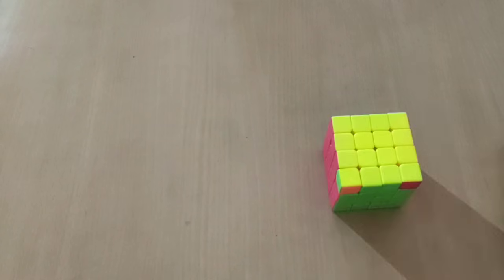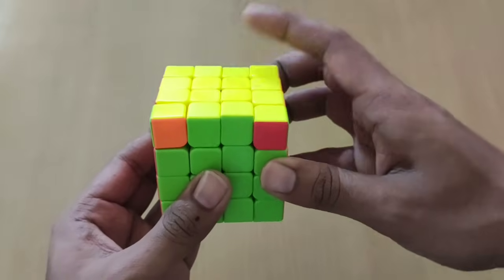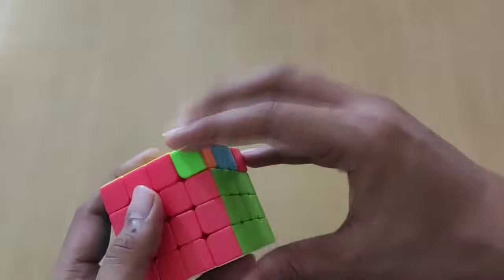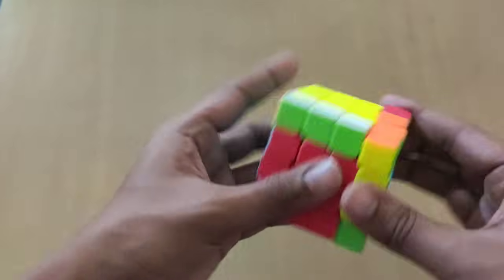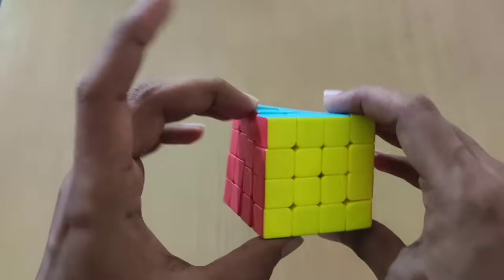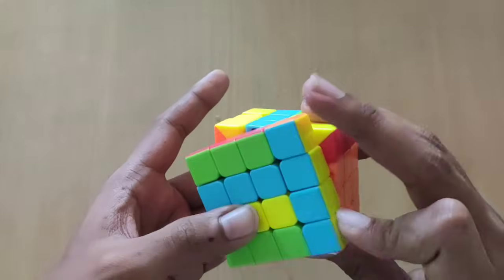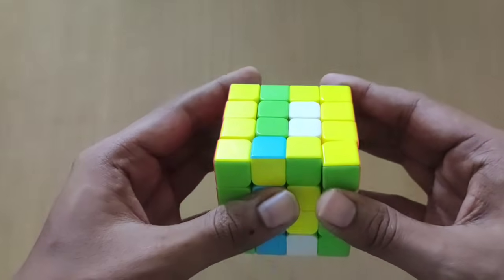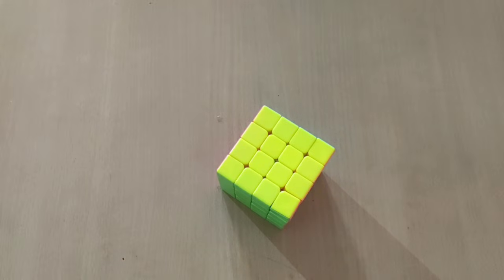4x4x4 Rubik's Cube Edge and Corner Parity | Cubing Corner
Very simple way to solve the 4x4 Cube Edge Parity and Corner Parity.

if you are stuck anywhere, pause the video and note down, or do it along with lower speed!